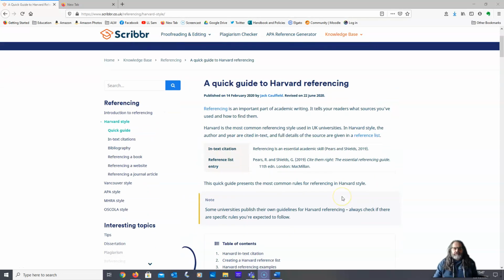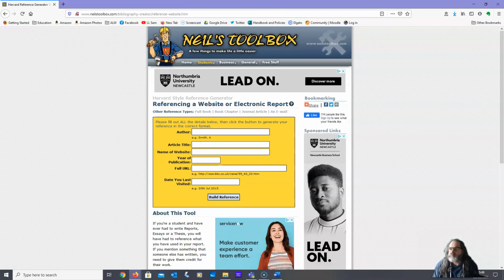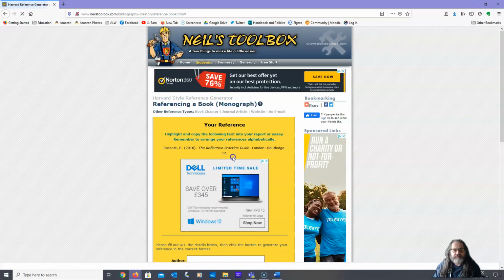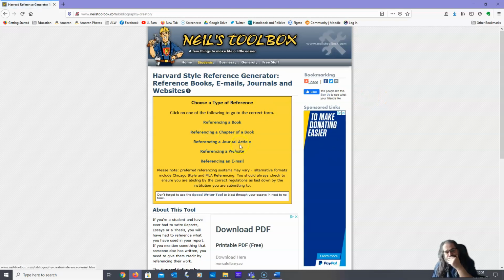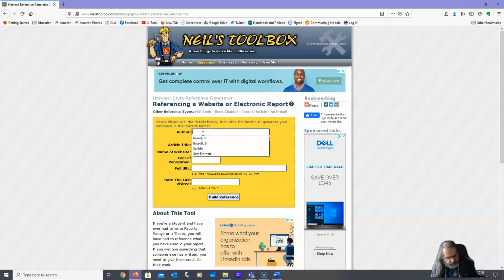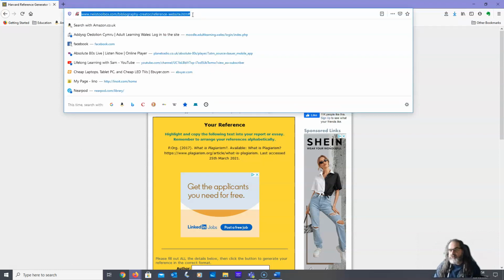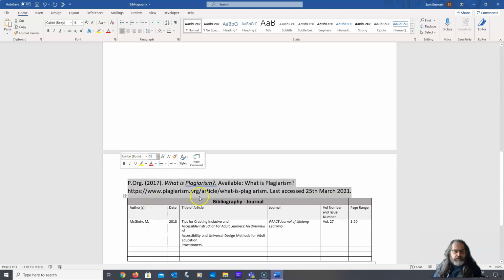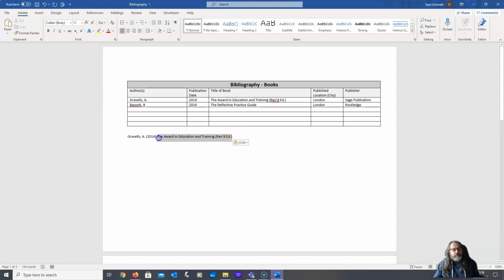Reference Generator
Explainer Video of Harvard Referencing